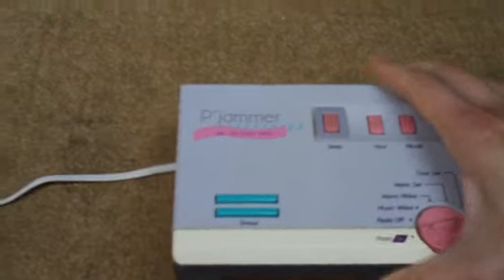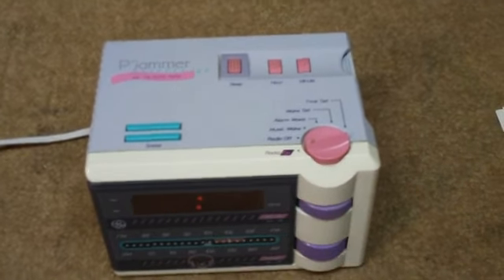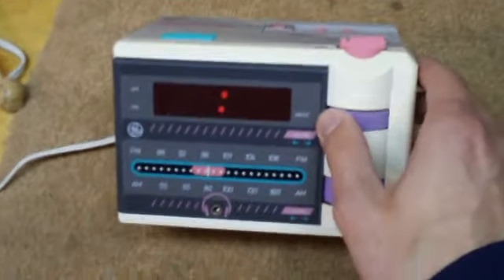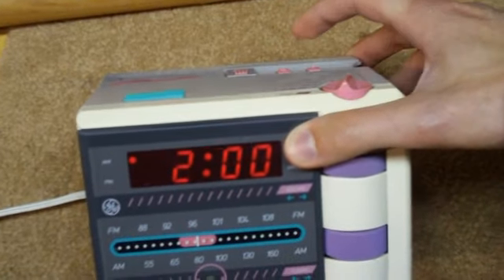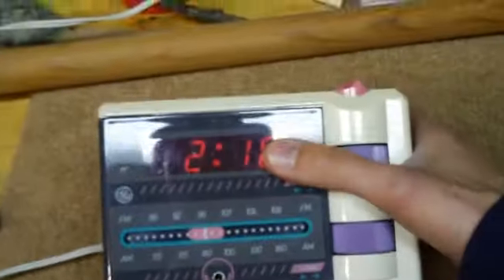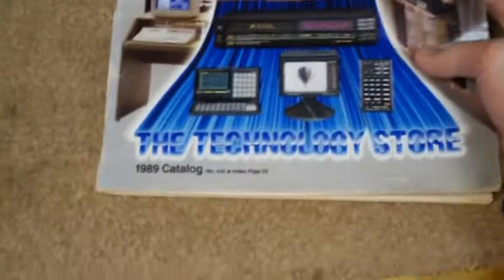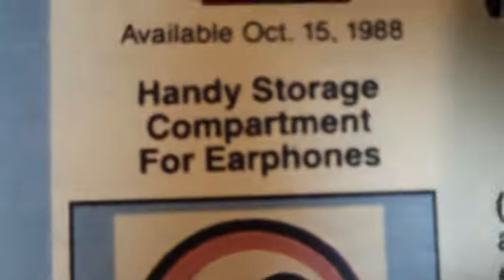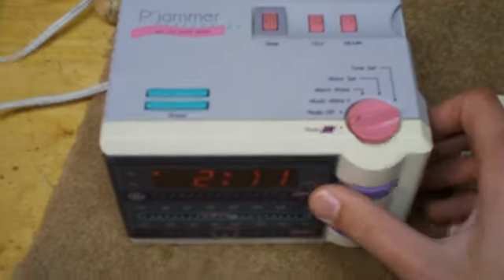General Electric P'Jammer clock radio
A bit too girly even for me!  At least it sounds good considering its size.  Too bad someone stole the bedbuds!

Radio Shack sold a "Realistic" clone of it beginning in 1989.